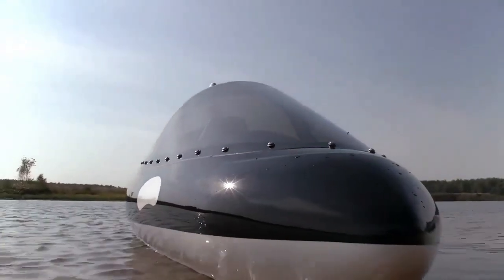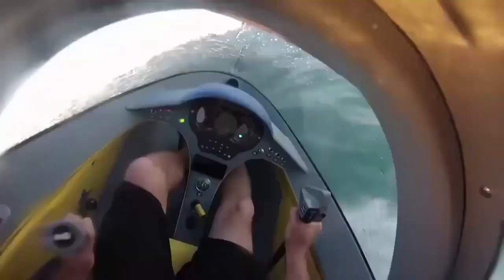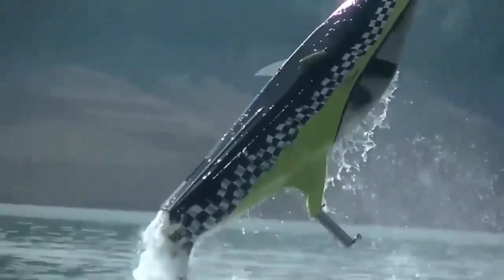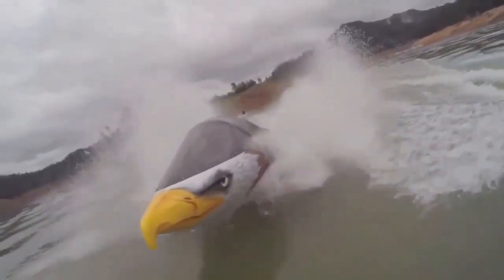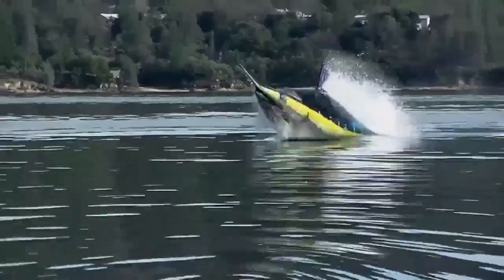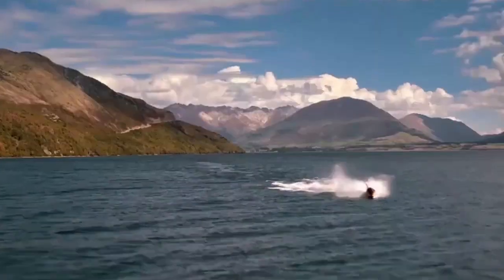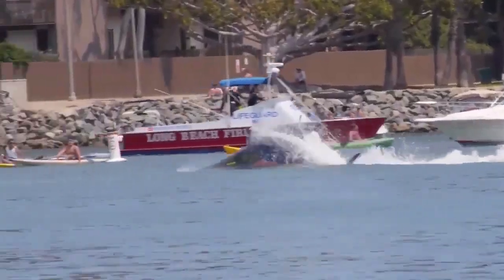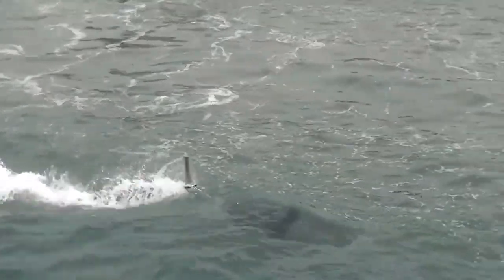Seabreacher: The Ultimate Submersible Jet-Ski | Marine Animals' Biomimicry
Innespace Seabreacher is a two-seat semi-submersible personal watercraft "submarine", with a shape based on that of a dolphin, and the ability to imitate a dolphin's movement.The watercraft was designed and developed by two engineers—New Zealander Rob Innes and his partner American Dan Piazza—who are also the founders of the American company Innespace Inc., which markets, builds and sells the semisub watercraft to customers. If you have £51,000 to £71,000 (upto $80,000) to spend, the Seabreacher (available in models X, Y and Z) is the vessel that will give you the ultimate water sports experience. It combines the experiences of a jet ski, fighter jet, and a submarine.